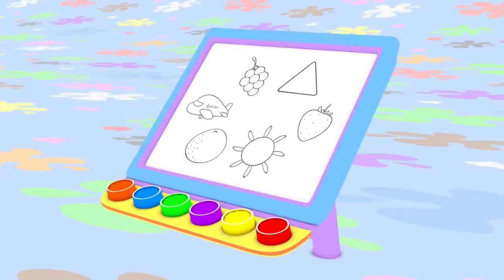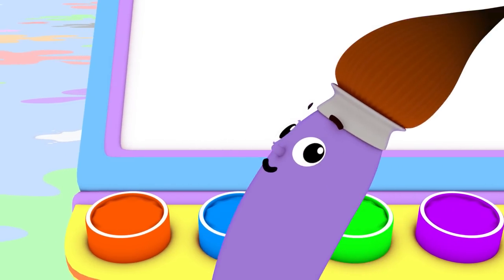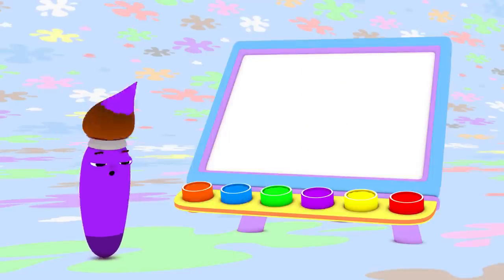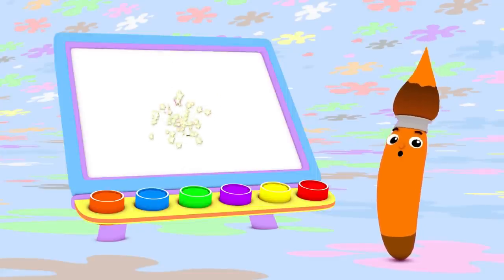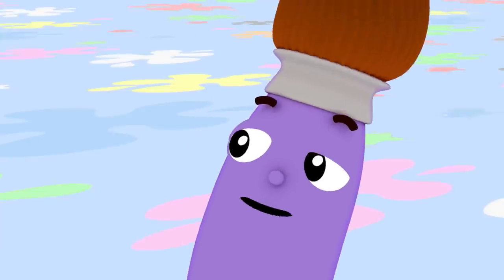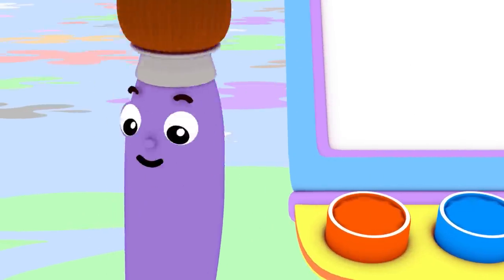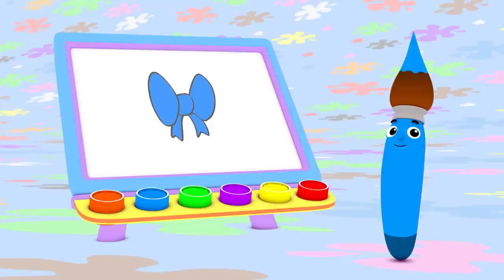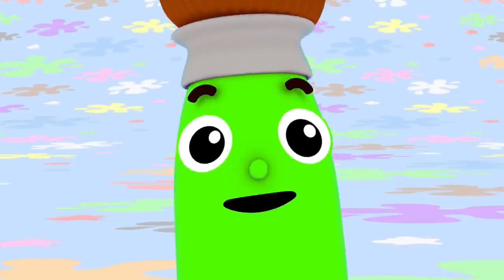Kids Learn Colors with Petey Paintbrush | Early Learning Videos for Child Development & Education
Hello, Kids! let's learn about all of the colors wit Petey paintbrush here on First University. today we will color a yellow guitar and much more for children & babies.

First University - Early Learning for Toddlers channel is about teaching your baby about animals sounds and names, all of the colors, music, alphabet & ABC's, vocabulary & first words and much more. we believe that educational content is important for child development and emotions from an early age. here at first university for toddlers, we have our loveable characters like Robi who teach about animals, learn about musical instruments with the Notkins, vocabulary with Sammy and eve, the alphabet with ABC galaxy and colors with Petey paintbrush.